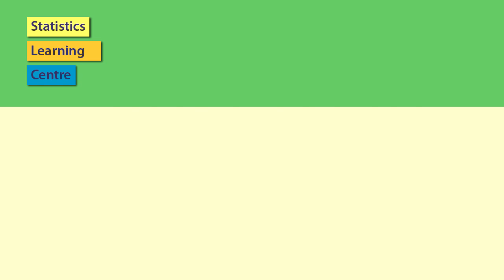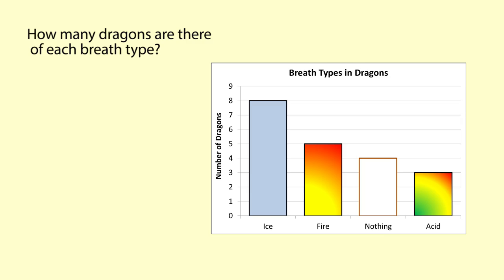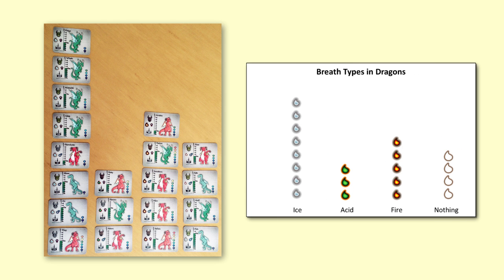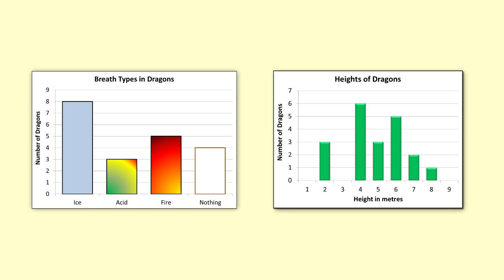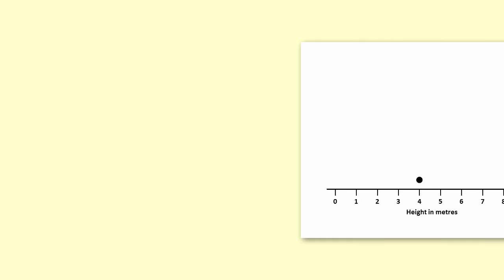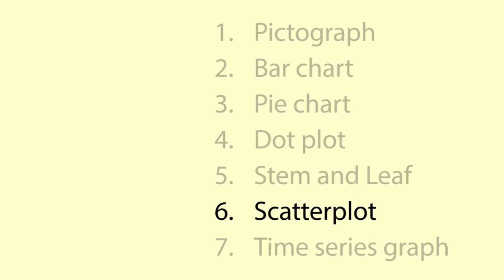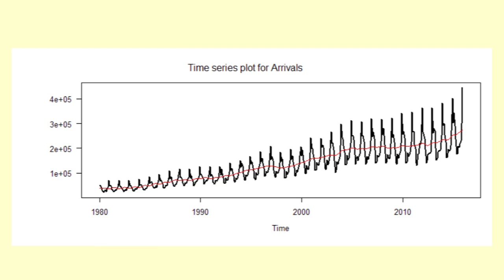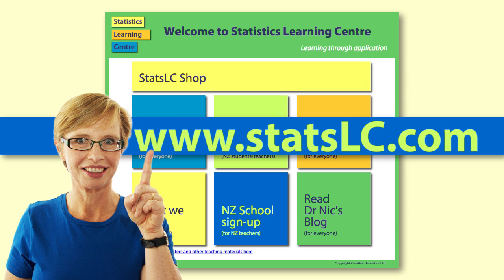Understanding Statistical Graphs and when to use them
Dr Nic from Statistics Learning Centre briefly explains the use and interpretation of seven different types of statistical graph.  They include the pictogram, bar chart, pie chart, dot plot, stem and leaf, scatterplot and time series.